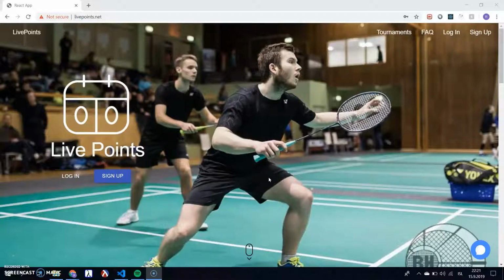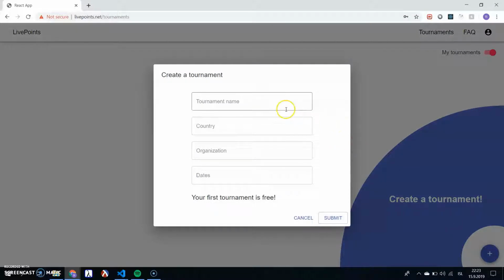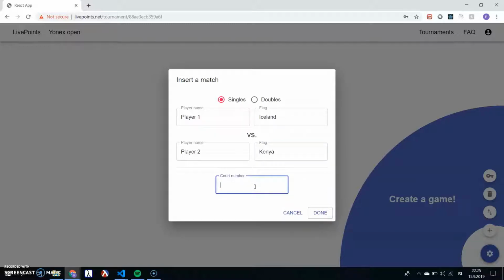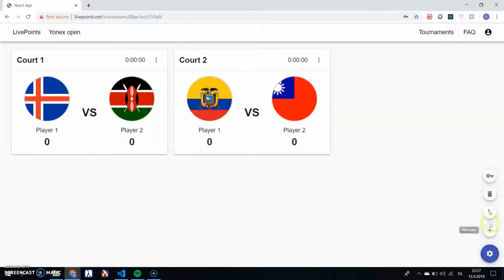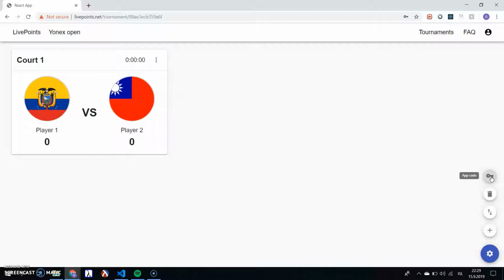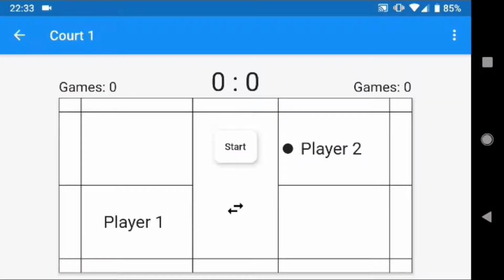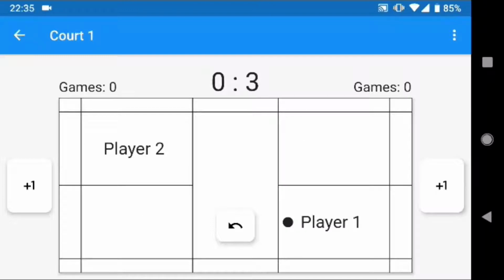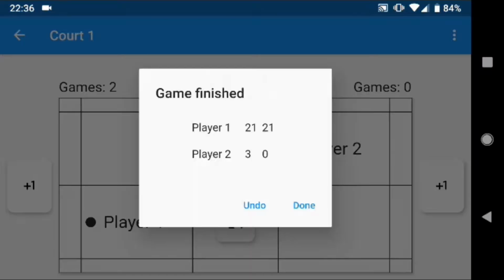LivePoints Tutorial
This is a tutorial for livepoints.net, a platform for displaying and keeping track of badminton games in real time.